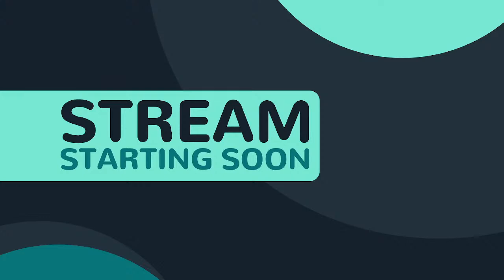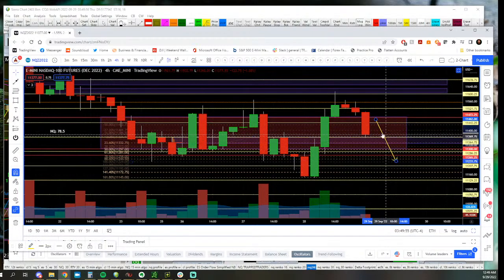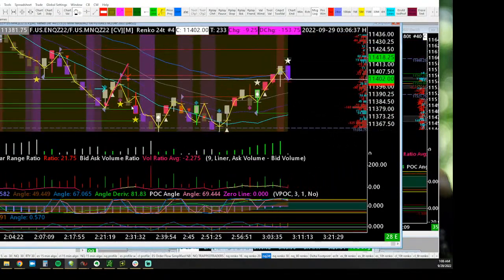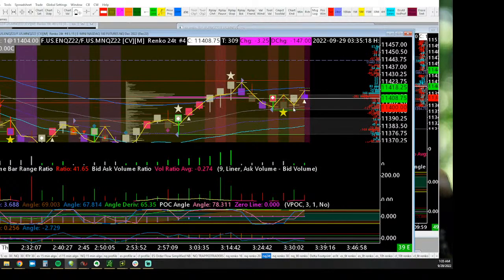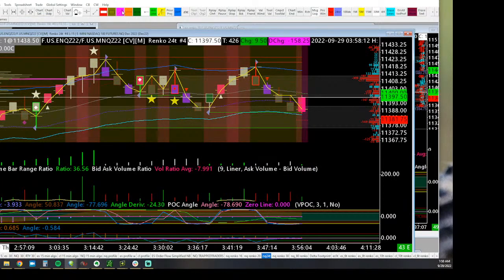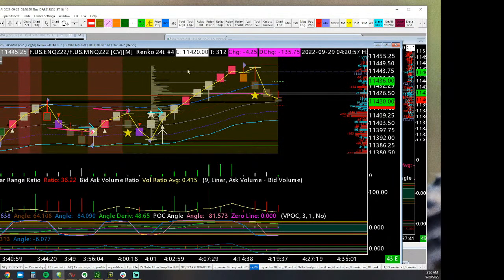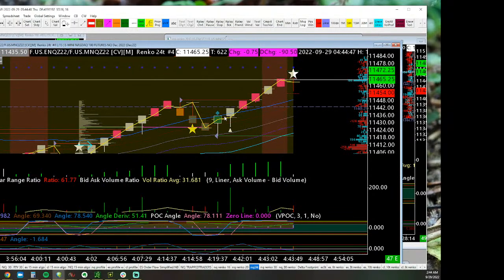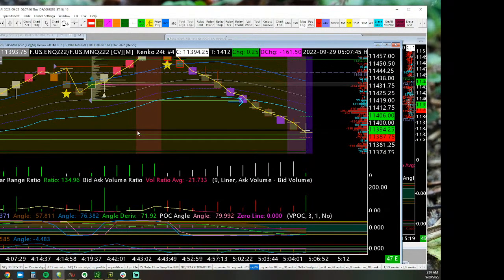9/29/22 London Session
Streaming London LIVE!